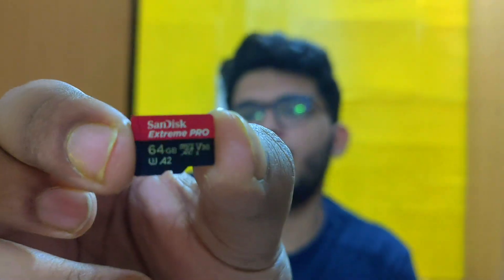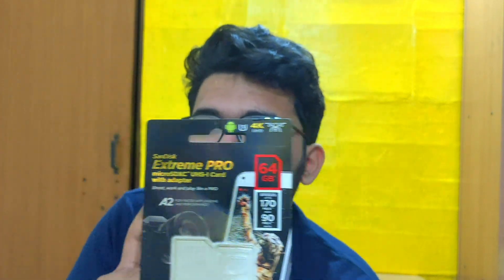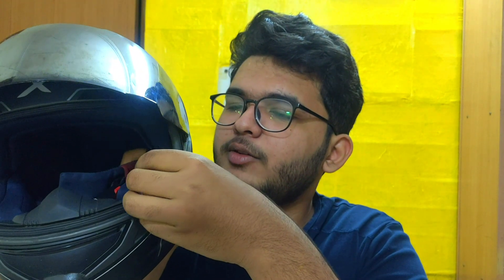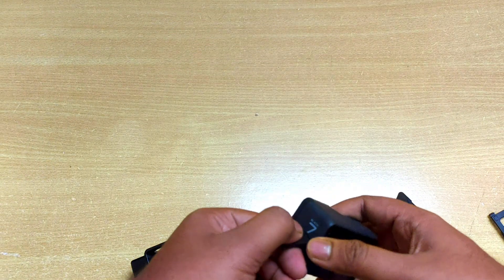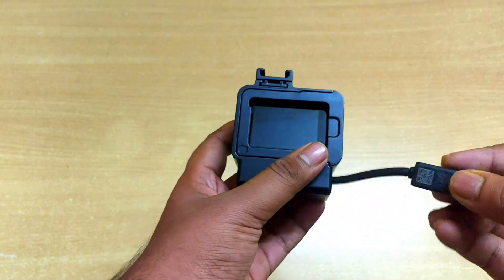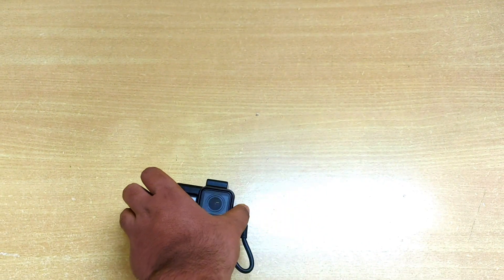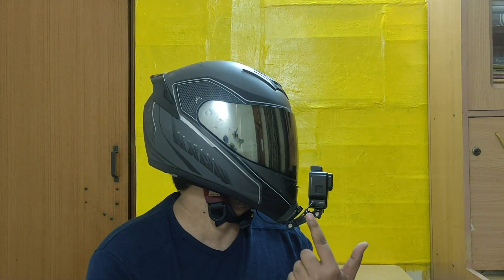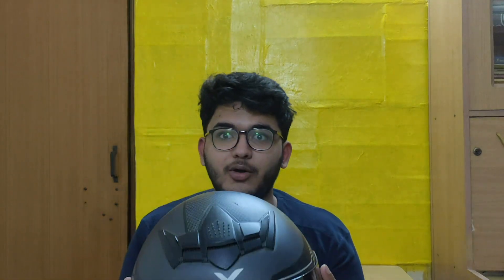GoPro Motovlogging Setup with external audio....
Link to products used in the video

Micro SD Card for GoPro

External Mic for GoPro:

Case for GoPro Hero 7 Black: